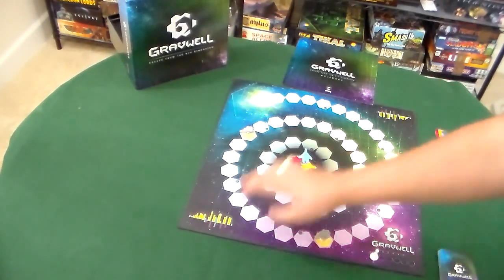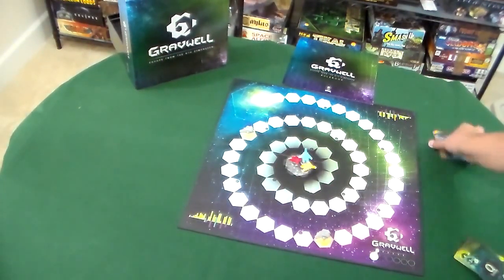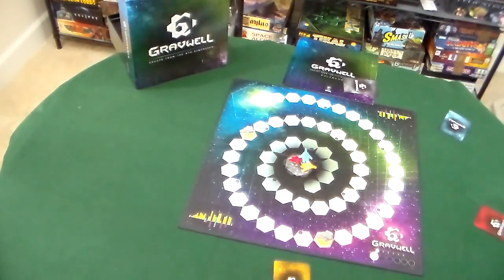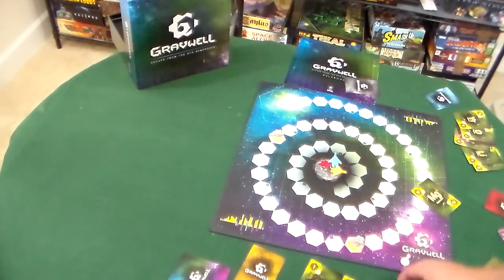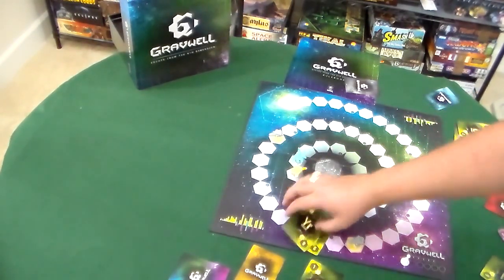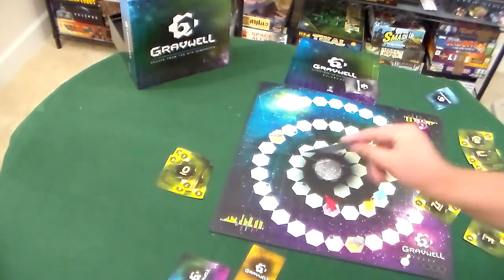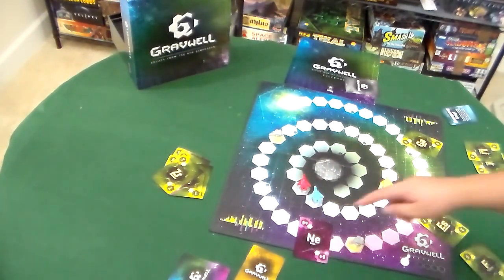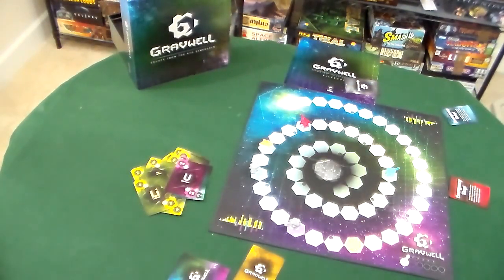Board Game Review and Gameplay Demo - Gravwell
Huzzah!  Gravwell represents a great sort of gaming niche - extremely simple and easy to play, but strategic enough to keep you coming back for more.  With very unique programmed movement, a simple goal, and relatively fast playtime, there isn't much here to scoff at.  Enjoy!